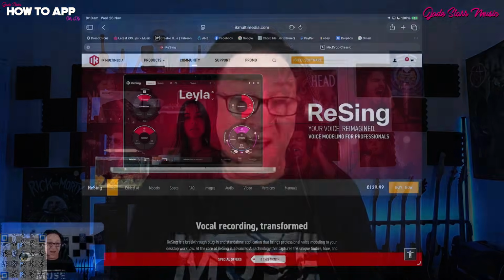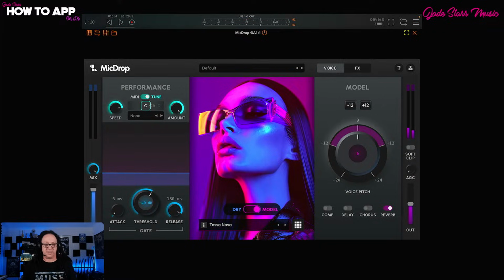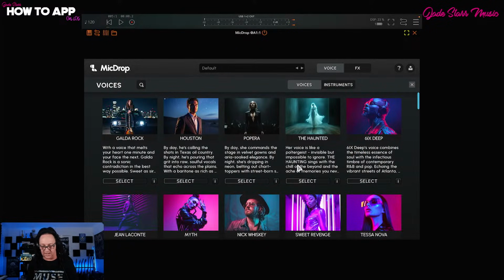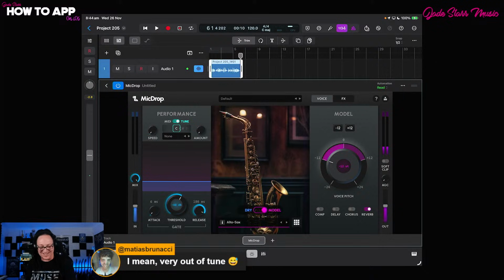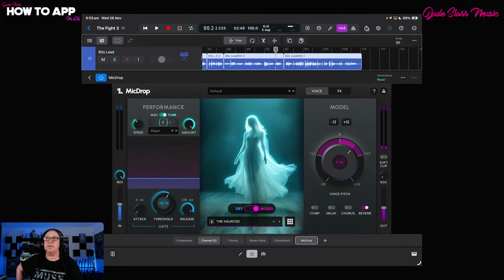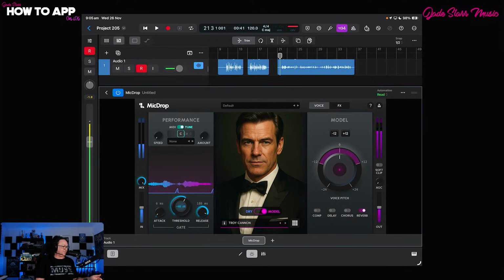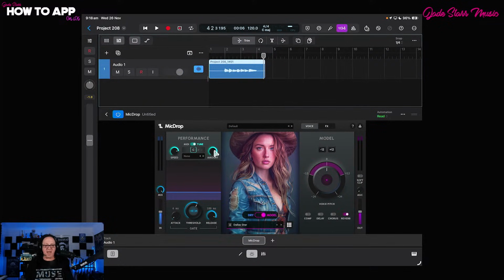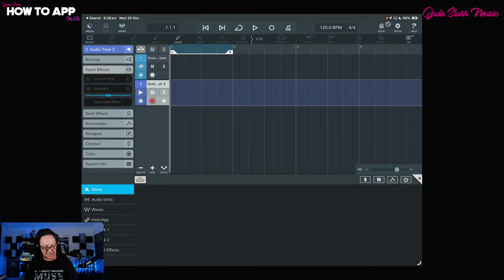MicDrop by Soundlabs AI for iPad - How To App on iOS! - EP 1873 S13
In this episode of "How to App on iOS". I'll be exploring the game changing vocal plugin MicDrop by Soundlabs AI. Transform your voice into another singer, instrument, or sound using real-time AI. MicDrop for iPad is the professional AI voice plugin for Logic Pro, powered by the M5 Chip and Apple’s Neural Engine. MicDrop by Soundlabs AI, co-founded by Grammy-nominated artist and technologist BT, brings professional-grade AI vocal transformation to Logic Pro for iPad, fully optimized for Apple’s powerful M5 Chip. Built for musicians, producers, and sound designers, MicDrop turns Logic Pro for iPad into a complete AI vocal studio. Create expressive performances, cinematic textures, or futuristic sound designs directly inside your mobile Logic sessions — with the same power and precision as on desktop.

MicDrop by Soundlabs AI for iPad
AUv3 Plugin

Clubhouse - @jadestarr

LINKS
The Beat Community - iOS & Desktop Price Drops & Info